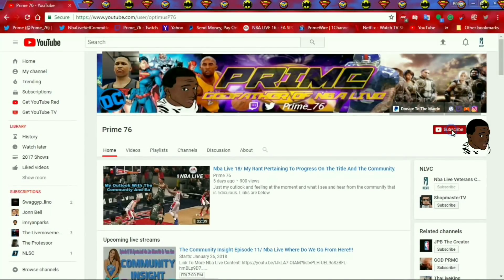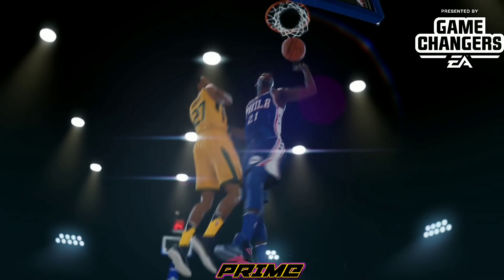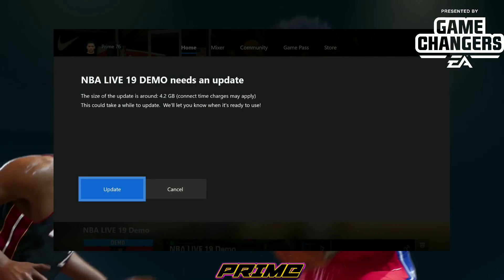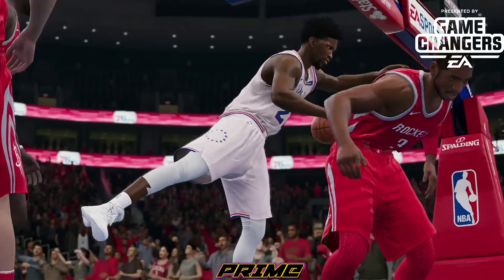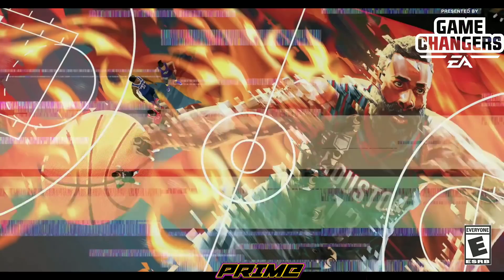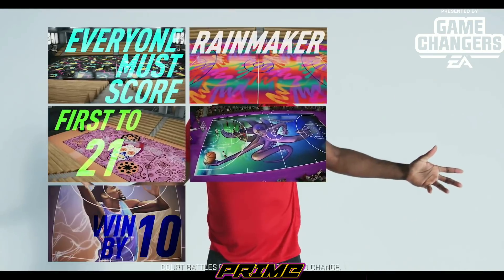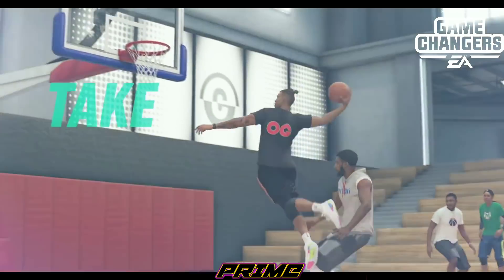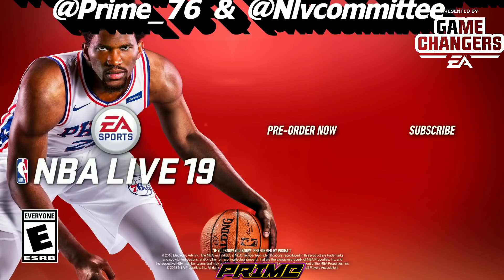Nba Live 19 Demo Patch !!!! The First Patch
An update was applied to the demo but what does it entel?